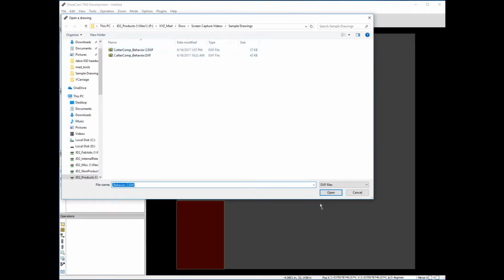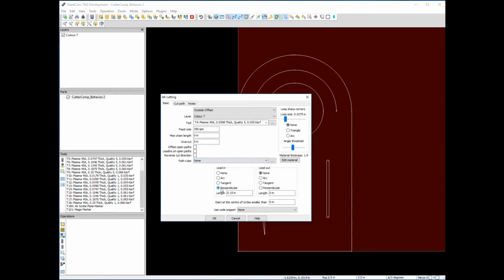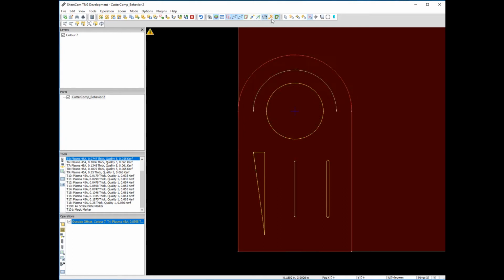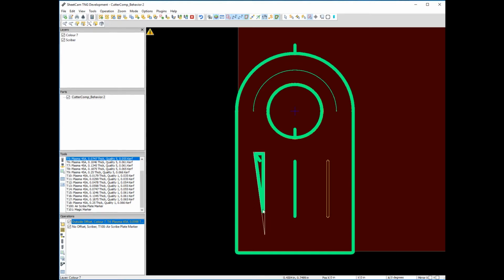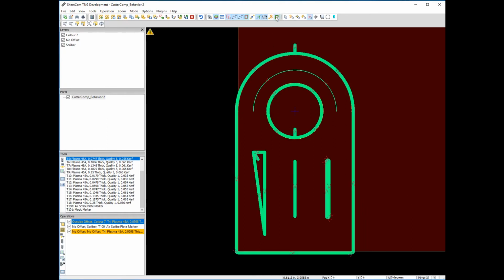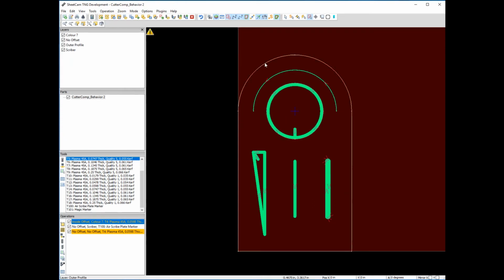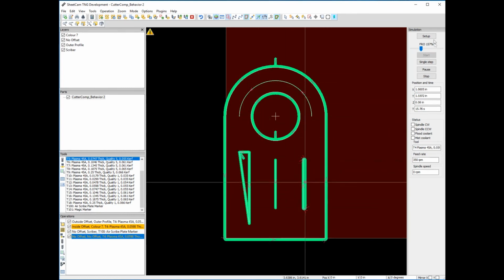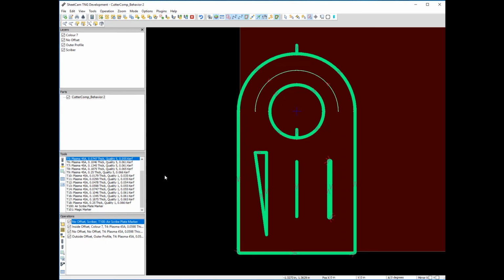MAD Series Plasma Tables - Incorrect Cut Part Size and Other Cutter Comp Gotchas